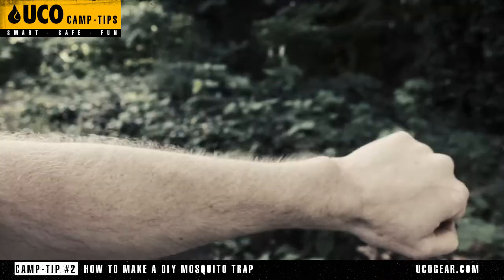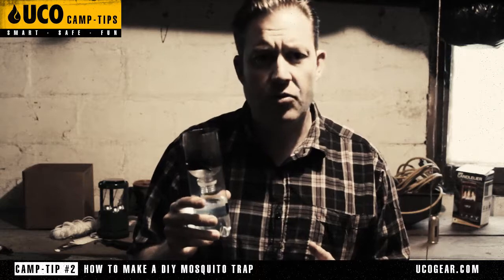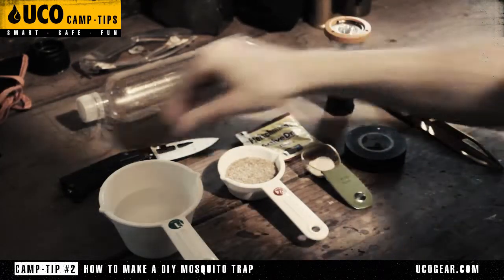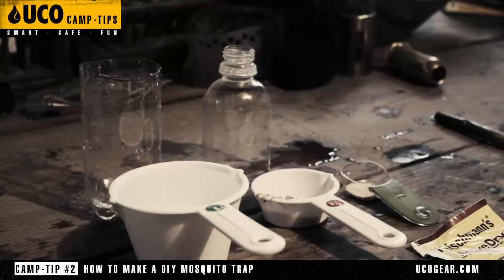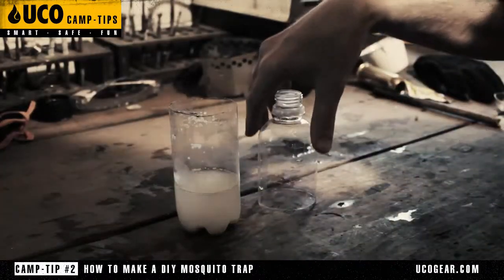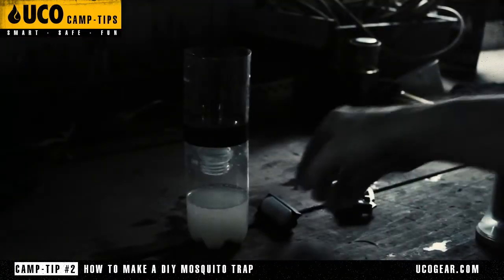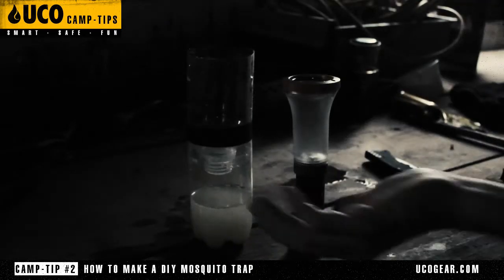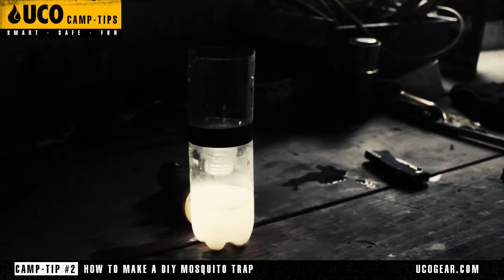Cheap, Effective DIY Mosquito Trap by UCO Camp Tips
Mosquitos really suck.  They buzz in your ear, bite you while you sleep and can carry diseases. By using a plastic water bottle, water, brown sugar and dry yeast, you can make a DIY mosquito trap that helps keep mosquitos off of you and away from your camp.  When using outdoors, try to put the trap a fair distance away from camp.  This will make sure that the mosquitos go for the trap and not you.  We have used this trap both indoors and out and it has been and has proven to be a cheap and effective method of mosquito control.
About UCO Camp-Tips
Enjoyment of your outdoor experience should not be hindered by danger or discomfort. UCO Camp-Tips is a collection of videos created to provide our fellow outdoor enthusiast with valuable information and useful camping tips.  We hope these tips help you to establish a cheap and easy, but very important, campsite “safety and comfort zone”.
About UCO (Pronounced You-co)
UCO is a small Seattle camping gear manufacturing company started in 1971. We specialize in creating products that provide heat, light and power. The people at UCO are outdoor enthusiasts who love hiking, camping, biking, boating.   We are inventors, tinkerers and craftsmen who are constantly noodling on ways to make a safer, more comfortable, more enjoyable outdoor experience.  We are passionate about our products and are excited to share our offerings with our fellow outdoor enthusiast community.
If you would like to share a DIY outdoor tip, trick or hack with us, we would love to hear from you!  We would love to make a video out of it and give you credit for the tip.
Here you can get more information related to the outdoor lifestyle or join in our related discussions.

Visit the UCO Instagram